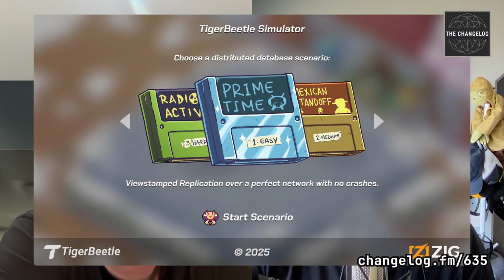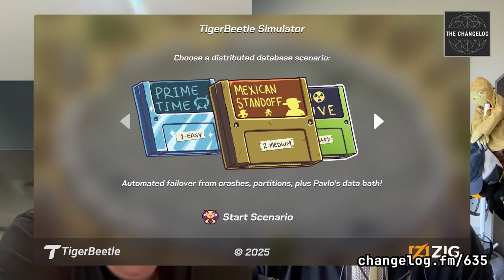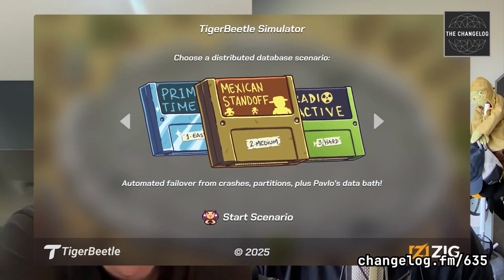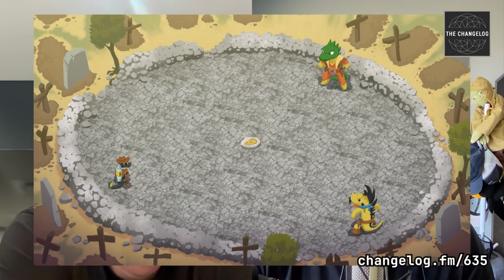The 1000x faster financial database | Joran Dirk Greef, creator of TigerBeetle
In July of 2020, Joran Dirk Greef stumbled into a fundamental limitation in the general-purpose database design for transaction processing. This sent him on a path that ended with @tigerbeetledb, a redesigned distributed database for financial transactions that yielded three orders of magnitude faster OLTP performance over the usual (general-purpose) suspects.

On this episode, Joran joins Jerod to explain how TigerBeetle got so fast, to defend its resilience and durability claims as a new market entrant, and to stake his claim at the intersection of open source and business. Oh, plus the age old question: Why Zig?

Augment Code - Developer AI that uses deep understanding of your large codebase and how you build software to deliver personalized code suggestions and insights. Augment provides relevant, contextualized code right in your IDE or Slack. It transforms scattered knowledge into code or answers, eliminating time spent searching docs or interrupting teammates.

Depot - **Build faster. Waste less time.** Accelerate Docker image builds, and GitHub Actions workflows. Easily integrate with your existing CI provider and dev workflows to save hours of build time.

Notion - Notion is a place where any team can write, plan, organize, and rediscover the joy of play. It’s a workspace designed not just for making progress, but getting inspired. Notion is for everyone — whether you’re a Fortune 500 company or freelance designer, starting a new startup or a student juggling classes and clubs.

CHAPTERS:

00:00 Start the show!
00:35 Stumbling into it
03:44 Maybe I did it wrong
04:58 It's the row locks
06:50 Pareto meets the Mag 7
08:57 Financial, not SQL, transactions
10:08 A specialized database
13:18 Why build yet another database?
18:05 Where do you start?
20:35 Who is 'we'?
21:58 10_000x faster?!
23:33 New world, new constraints
25:03 Row, column, mulit-major
28:57 Multi-row major implications
34:34 Embarrassingly simple
37:25 On durability
47:54 "Centuries" of testing
50:06 What about real-world use tho
55:27 Worst-case scenario logic
56:35 TigerBeetle Simulator
1:05:10 The open source story
1:15:28 Jerod reacts
1:15:50 What about AWS re-hosting
1:20:29 Written in Zig
1:26:00 Redis open source again?
1:27:00 Wrapping up